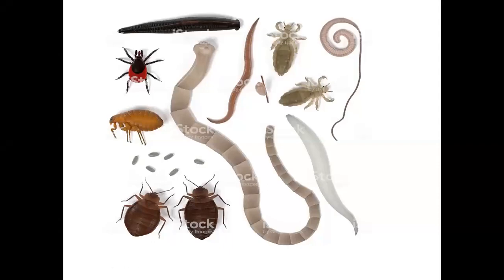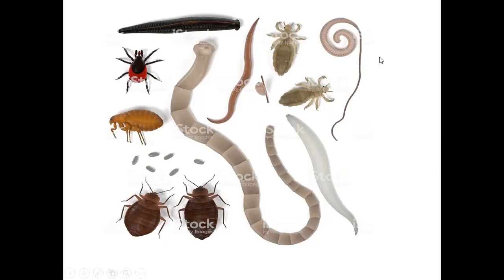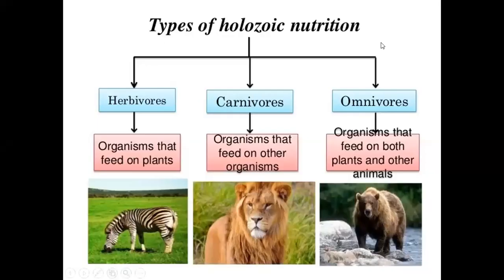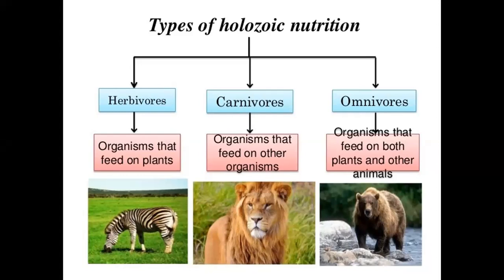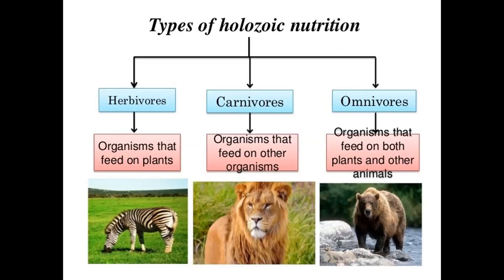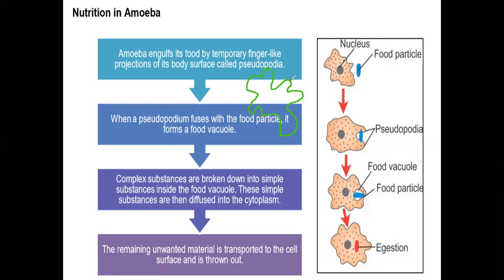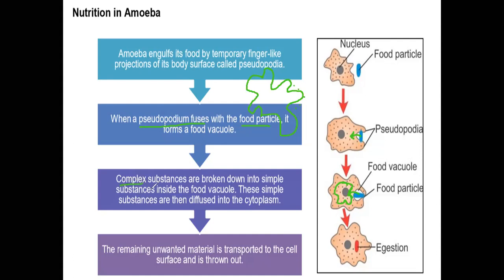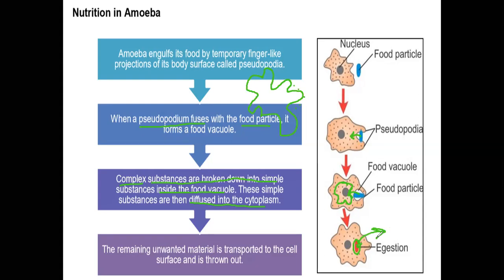Life processes lecture 3